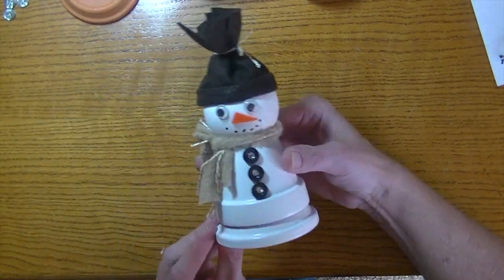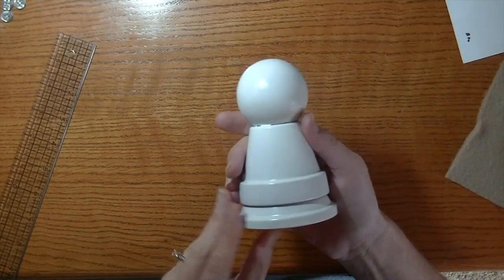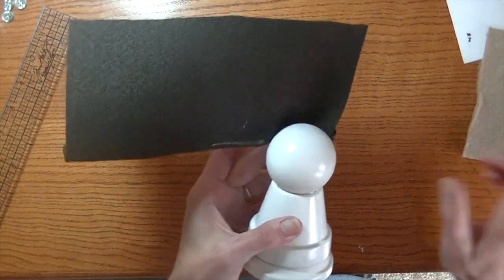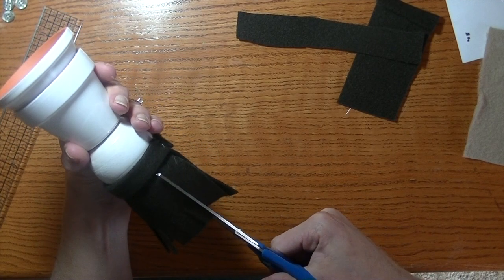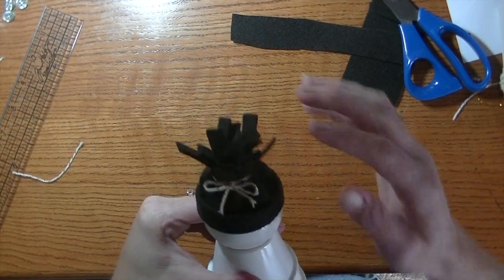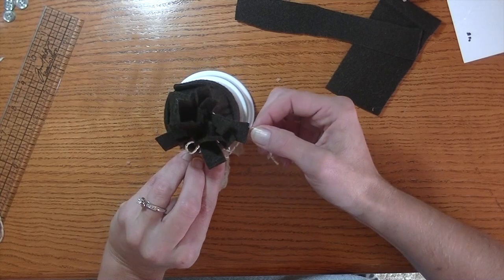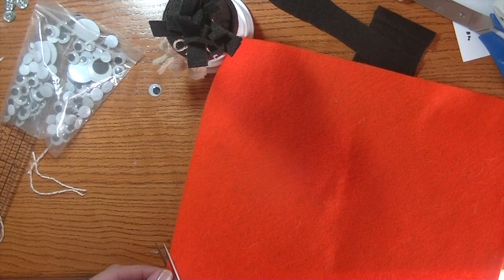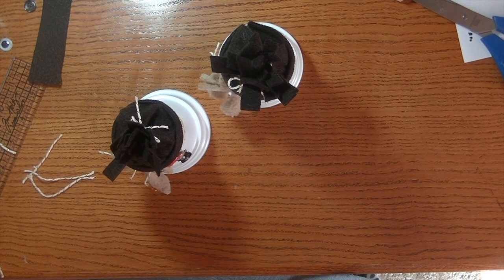Clay Pot Snowman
Hi everyone,
Today we are making a snowman from some clay pots. Super easy!